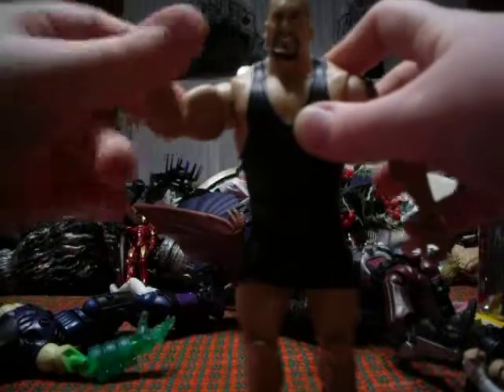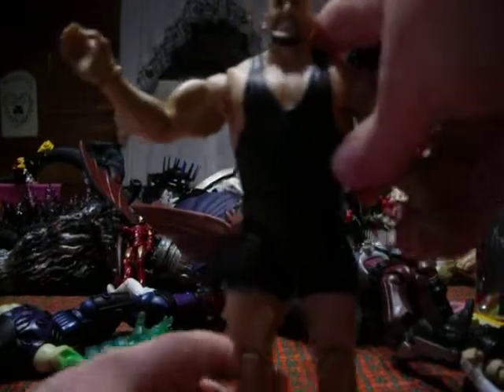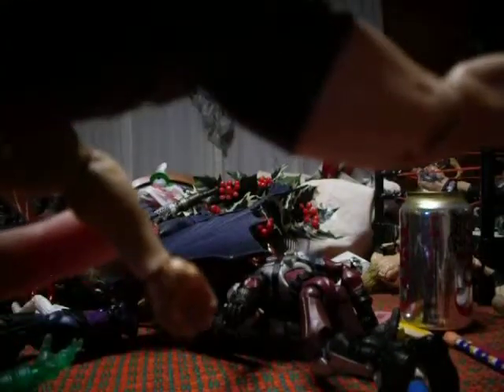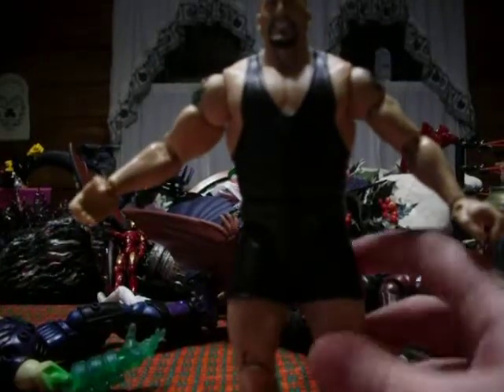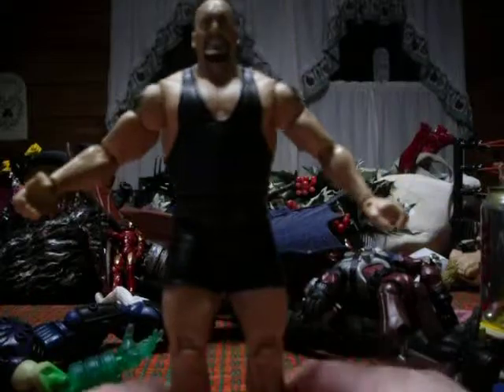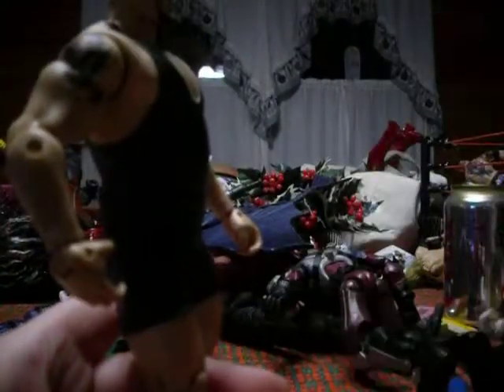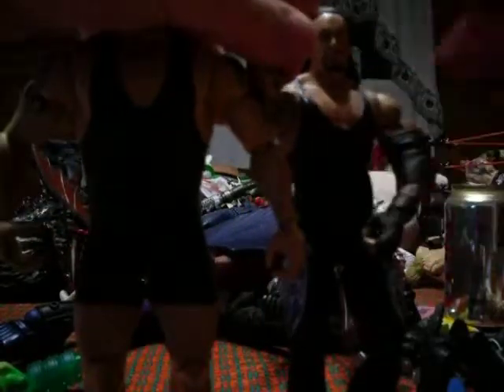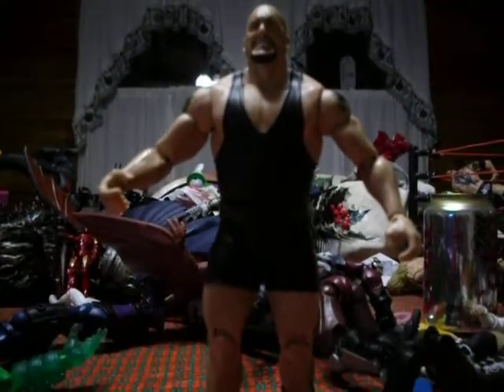WWE Mattel Over The Limit Big Show Review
Enjoy.:D WELLLLLLLLLL IT'S THE BIG SHOWWWWWWWWWWWWWW!XDXDXDXD